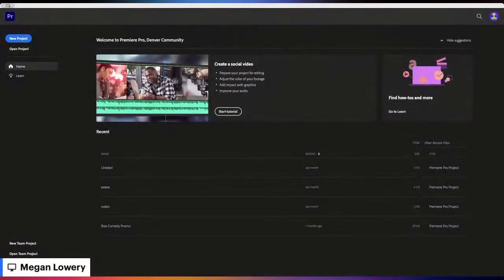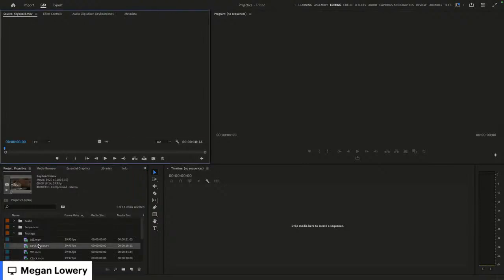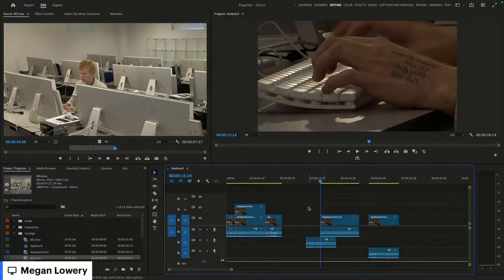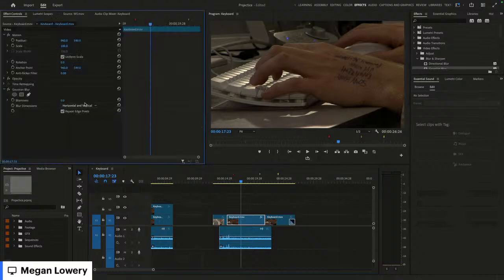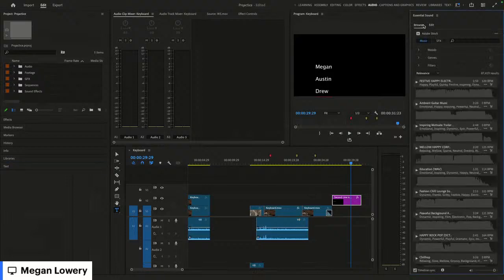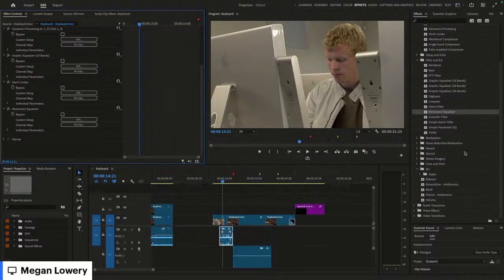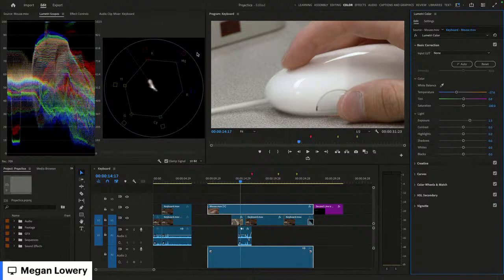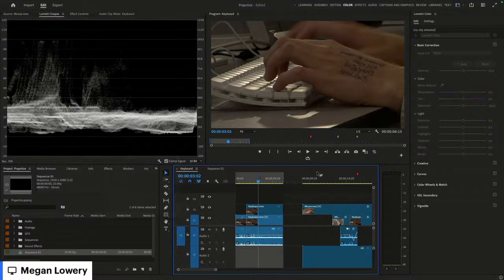Adobe Basic Class | Harvest Your Creativity Workshop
Get a quick-start guide to Adobe Premiere Pro

About the Harvest Your Creativity Membership Drive

Every Fall at Denver Community Media we have a month of FREE CLASSES, GAME NIGHTS, MOVIE NIGHTS, & CREATIVE WORKSHOPS

Attend our free workshops online or in person at 12PM or 5:30PM throughout the month. Learn from industry professionals about storytelling, podcasting, color grading, legal CYA, developing your brand using free platforms, social media marketing, audio mixing, and more!